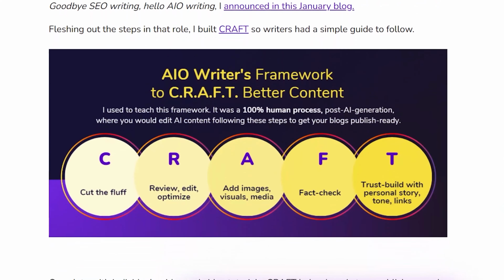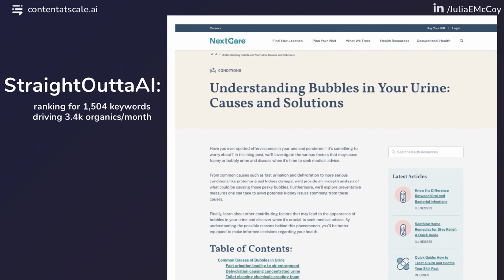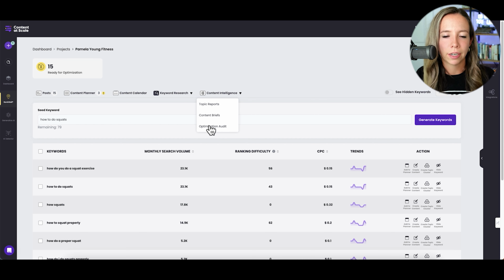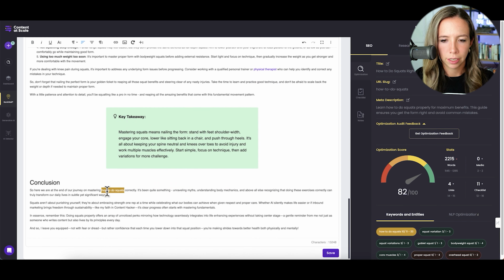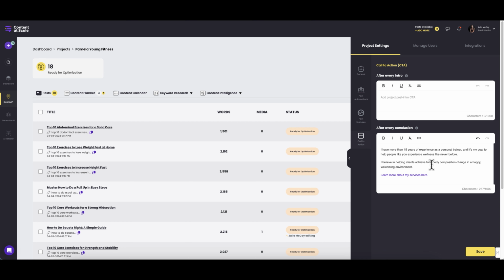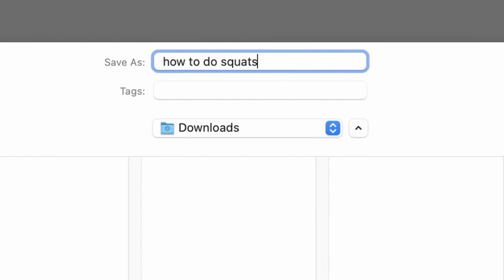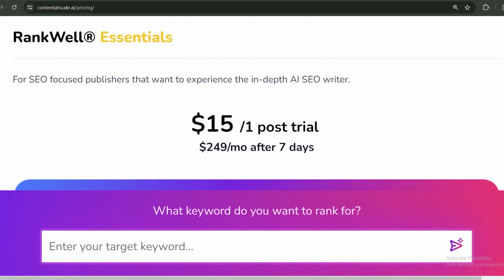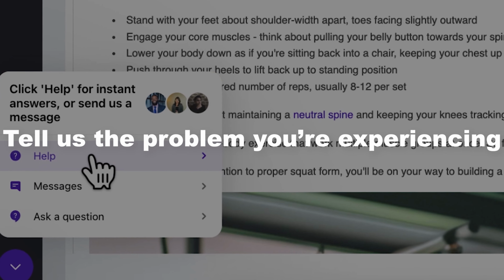The Best AI SEO Content Writer (2024)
Looking for the best AI SEO content writer?

Look no further - I'd bet actual money every time on RankWell® by Content at Scale, one of the most Google-proof AI SEO writers in existence.

Our full-time team of pros work daily on the inner stack of our toolset with one specialized focus: to give you output that ranks #1 in Google from a single keyword.

That means you DON'T have to put together a million prompts or humanly write for hours.

Content at Scale's RankWell® AI SEO content is:

→ Original (never plagiarized – we have a built-in plagiarism scanner so you can double-check)

→ Research-backed (every claim has a link associated so you know where it came from)

→ The most deeply-researched and accurate content you'll find generated by any AI SEO writer

→ Requires the least amount of work, with built-in grammar checking, fluff reduction, fact-checking, formatting, citations/linking, SEO scoring, and more – StraightOuttaAI

→ Easy to edit, publish, and share (built-in editing and SEO scoring platform that integrates directly to your website)

With 1000s of examples of ranking content to back up our claims of top rankings in content with AI, and 3,000+ users, Content at Scale's RankWell® is revolutionizing the game for content straight out of AI that is ready to rank, useful, and original.

This is a full tutorial showing you how we've reduced the writing framework CRAFT into a set of automated steps – changing the human writer's workload to a simple TAP.